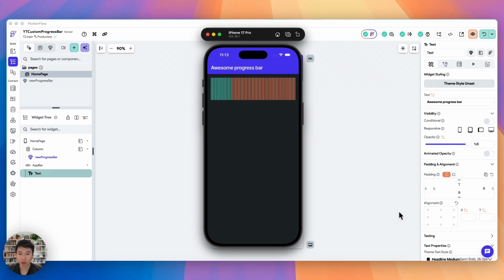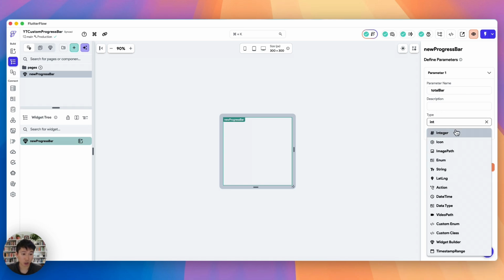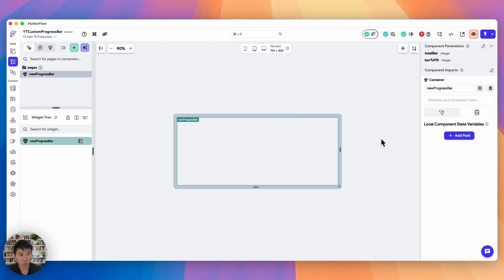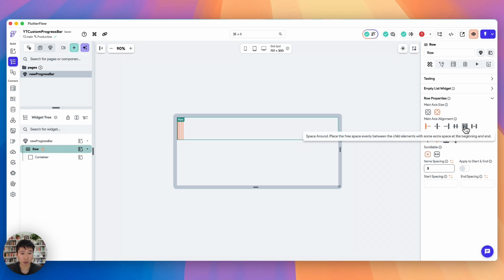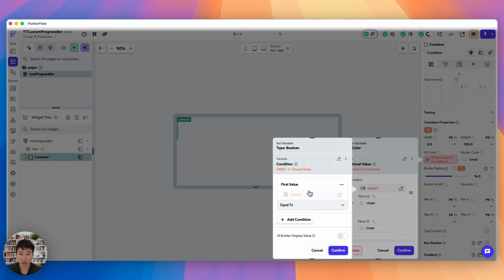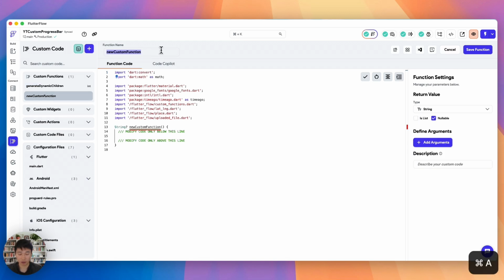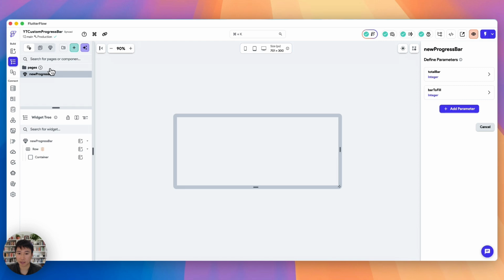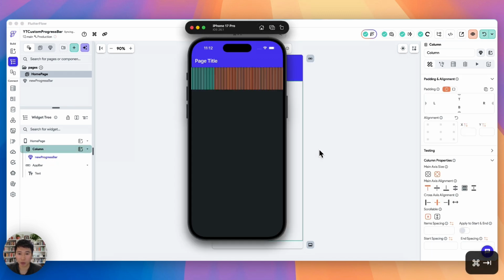Build a BETTER Progress Bar on FlutterFlow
Let's build a better looking progress bar than the standard boring FlutterFlow one!